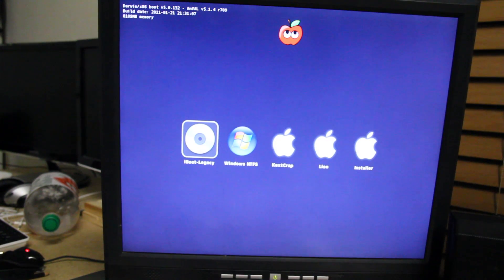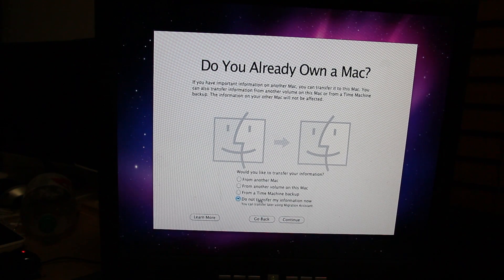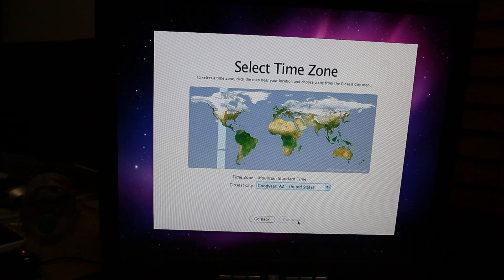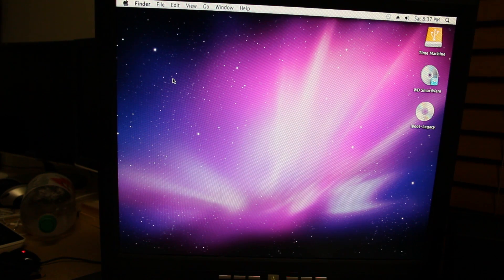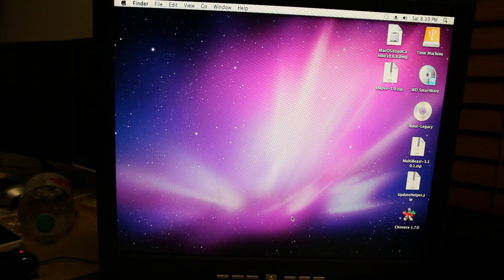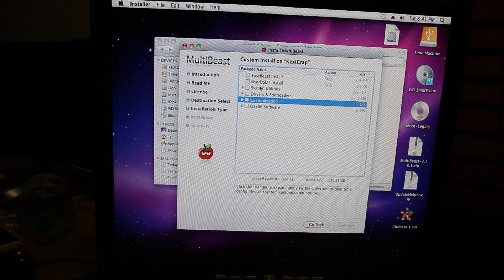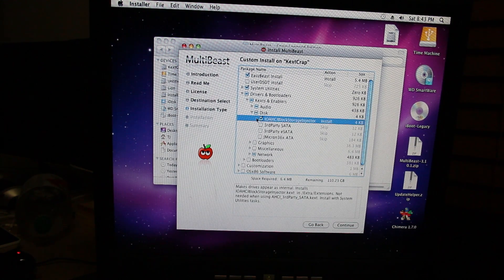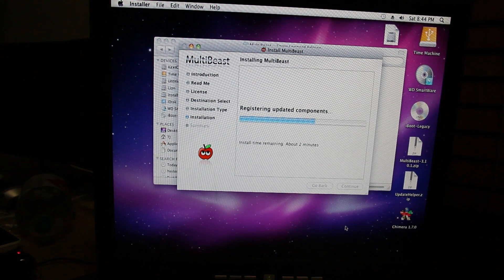How to Make a Mac ("Hackintosh") The Right Way PART 2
A continuation of how to build a Mac!  Here are the rest of the things that you'll need to download! uTorrent (pronounced "MICRO-torrent", hence their logo "a very tiny bit torrent", that is a "micro" symbol, not the letter "u") Mac OS X Lion (Click on the green text that says "Download this torrent", it will then open in uTorrent.)  That is, if you don't wanna purchase Lion.  Anyways, after running Chimera (I must have forgotten to mention, you run Chimera once you have Lion) then you can go to software update, update your OS, do whatever you want, it doesn't matter, once you get to that point, you now have a Mac, voila.